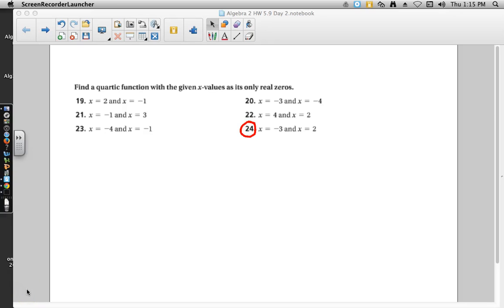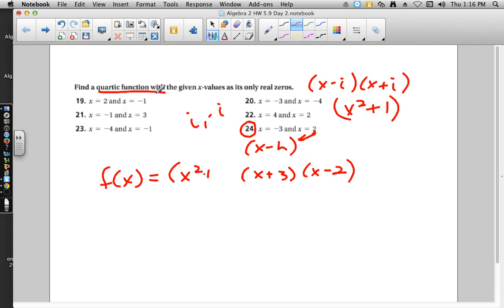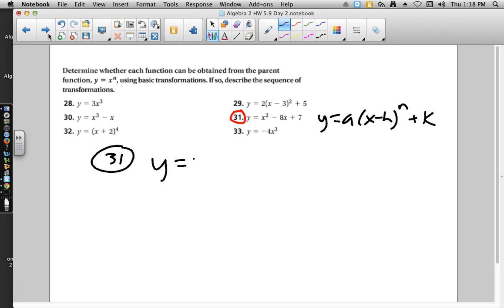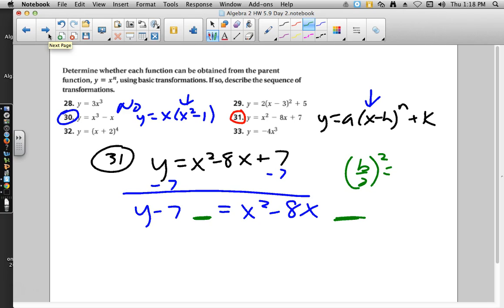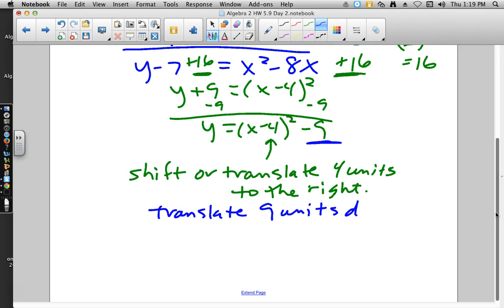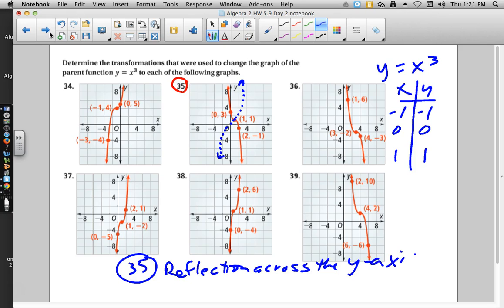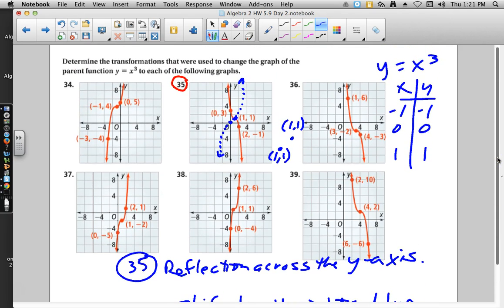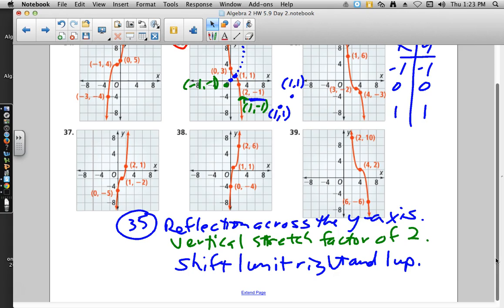Algebra 2 HW 5-9 Day 2